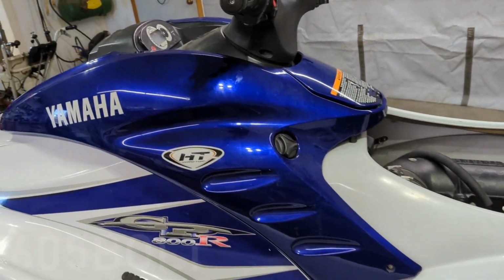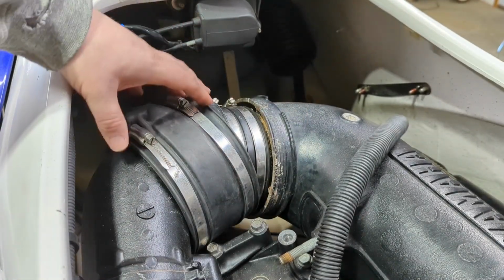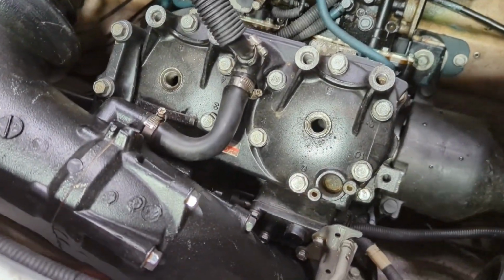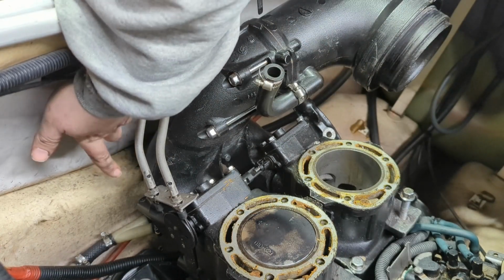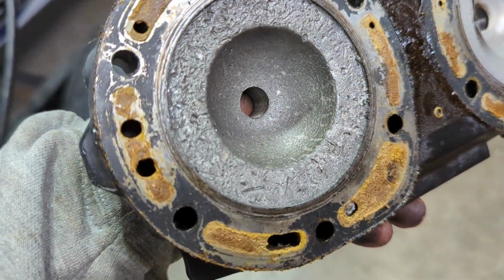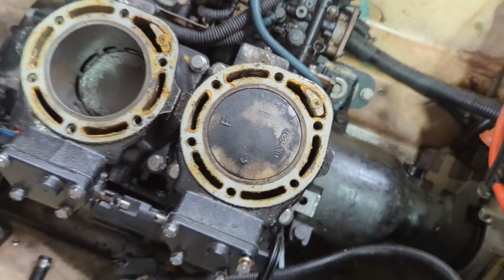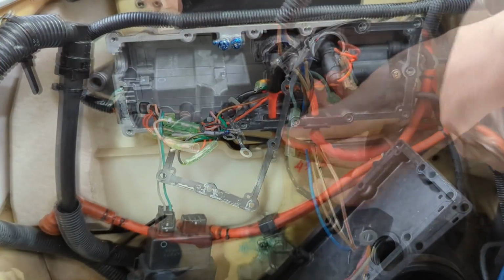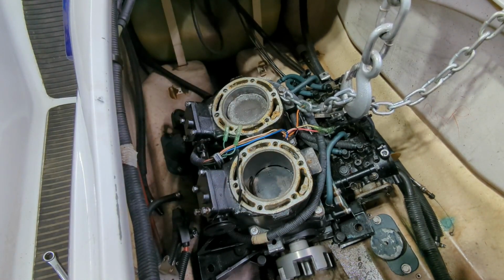Jet Ski Engine Removal -- 2001 Yamaha 800PV Engine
In this video, I show how to remove the damaged engine from my 2001 Yamaha GP800R WaveRunner.  The engine is severely damaged so I think it will be easier and more convenient to fix it outside of the hull.  You can follow these steps with your project.  I hope you find this video helpful!

0:00 Exhaust Removal
3:00 Cylinder Head Removal
5:50 Air Box Removal
6:14 Fuel and Wiring Connections
8:35 Motor Mount Removal
9:16 Engine Removal